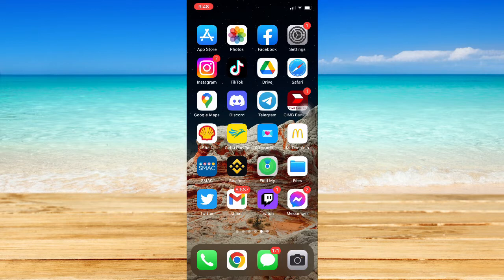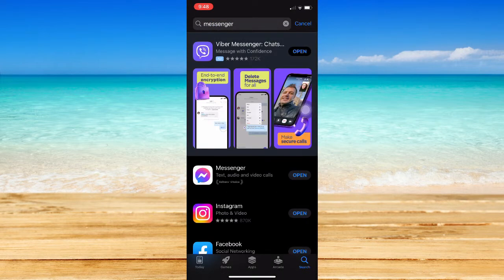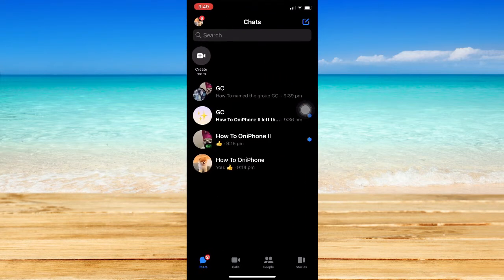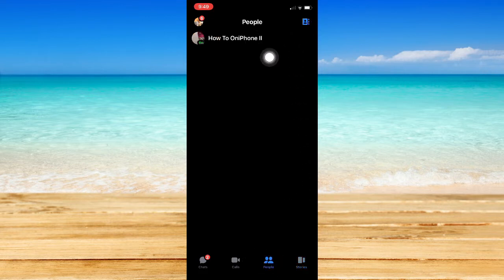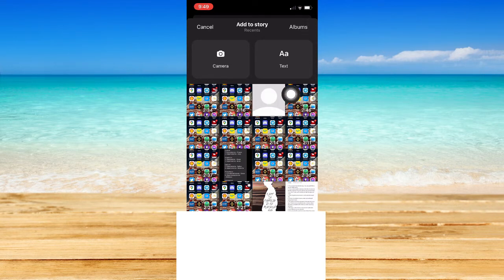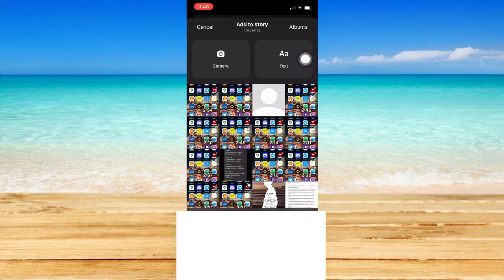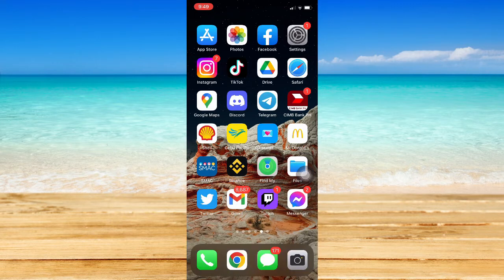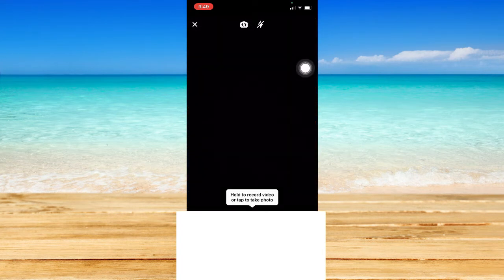How To Add Longer Videos on Facebook Messenger Story